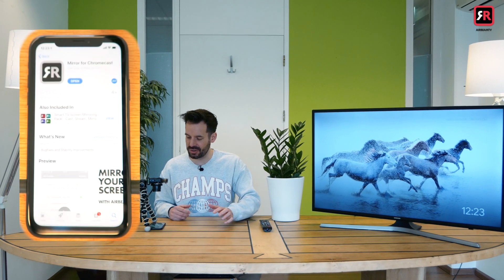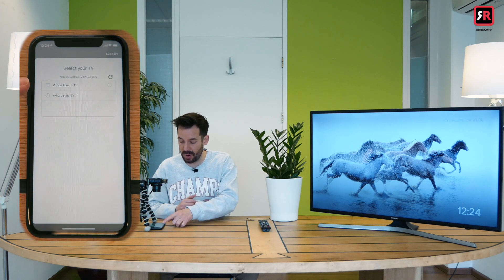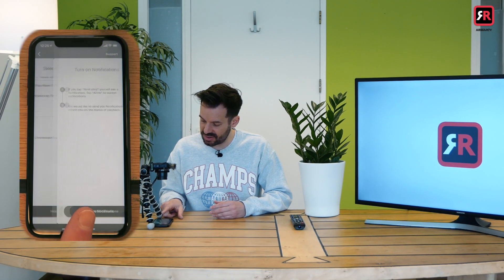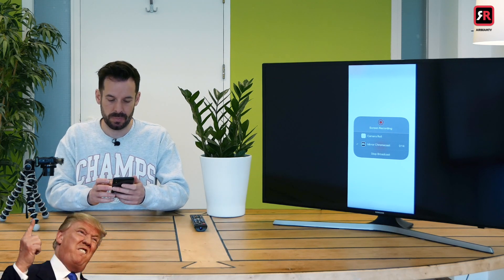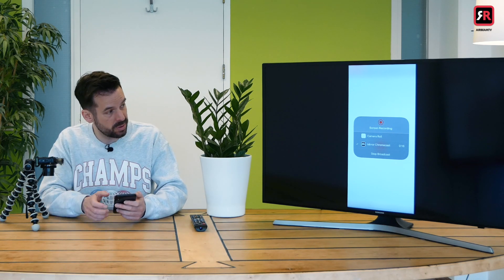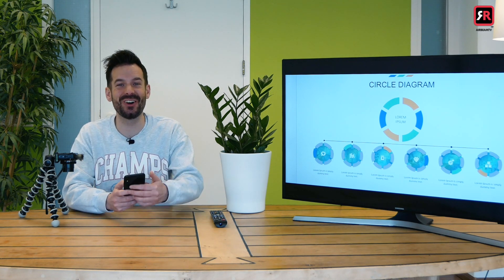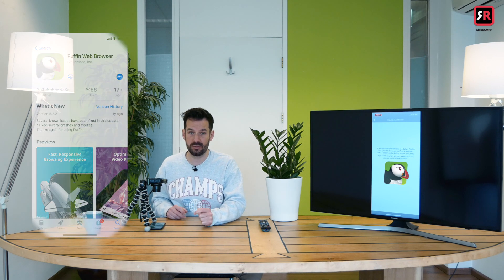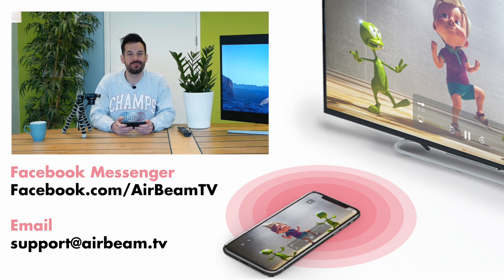Cast iPhone & iPad To Chromecast | Screen Mirroring App Tutorial | AirBeamTV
Learn how to connect your iOS device to your television with this awesome application.
Turn your Chromecast into an AppleTV with the 'Mirror for Chromecast' app for iPhone and iPad. Download the free version today!

With this app  you can cast the screen of your iPhone or iPad to a big Smart TV screen connected to Chromecast. Stream videos, photos and apps to your TV without the need for an AppleTV. Follow the instructions in the video to enjoy the best mirroring experience.

📣  UPDATE: Sound for Safari Browser 📢

iPhone and iPad users, please update to iOS 13 to have sound from your Safari browser during mirroring. Also, do not forget to disable to mute button 🔕 which is positioned on the side of your device.

⚠️ For our iOS apps: turn the sound down on your phone/tablet and up on your TV!